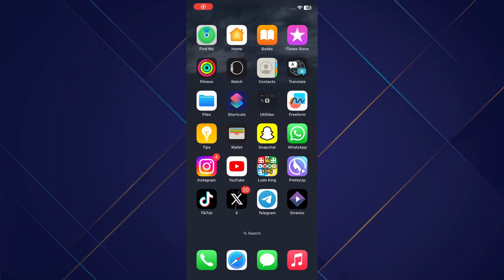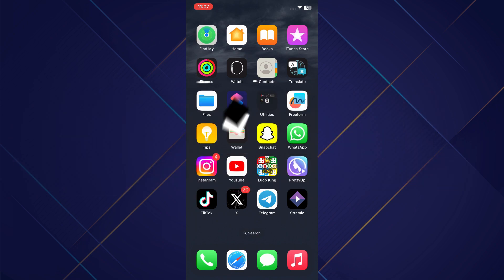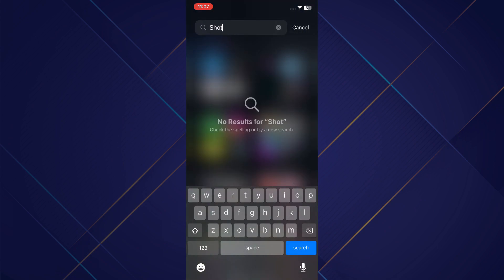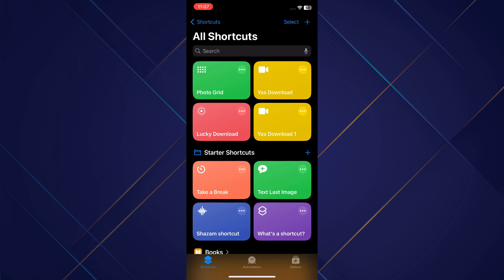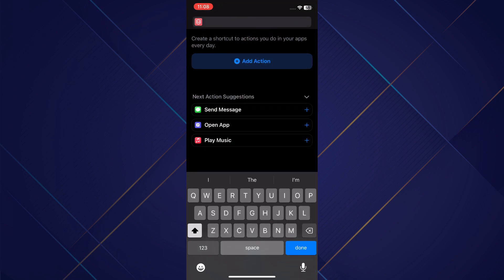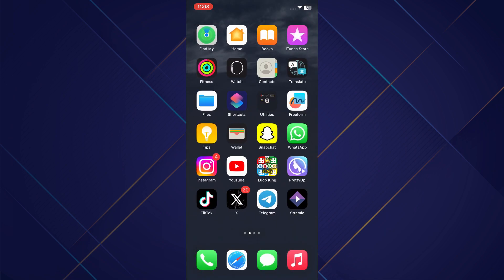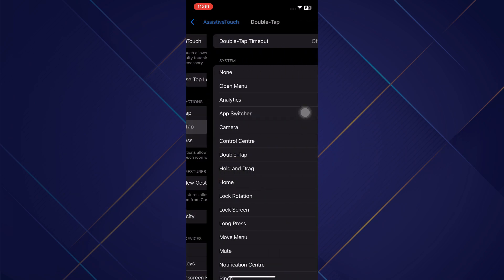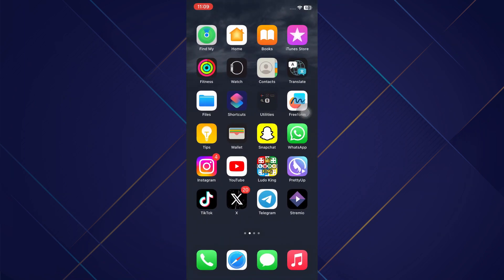How to Listen Spotify Music While Playing Roblox on Iphone | Step by Step (2024)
How to Listen Spotify Music While Playing Roblox on Iphone

In this video I'll show you how to Listen Spotify Music While Playing Roblox on Iphone. The method is very simple and clearly described in the video. Follow all of the steps & Listen Spotify Music While Playing Roblox on Iphone